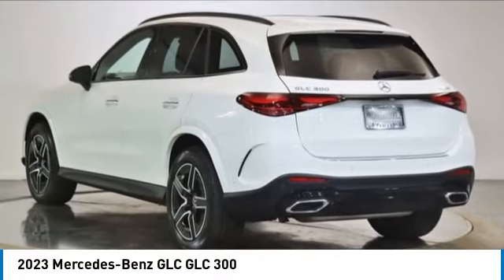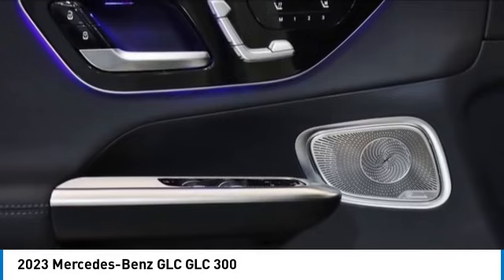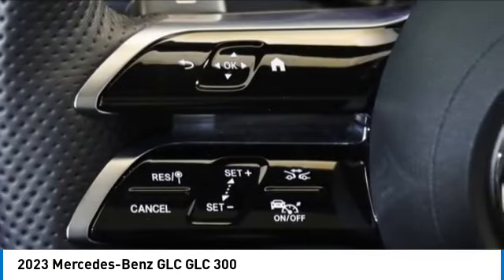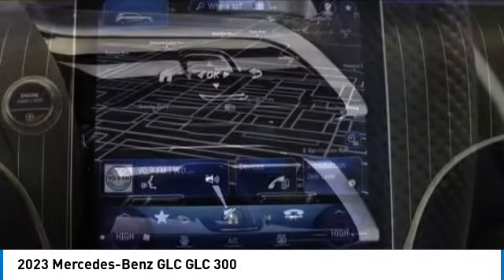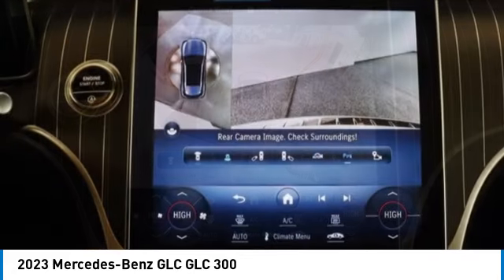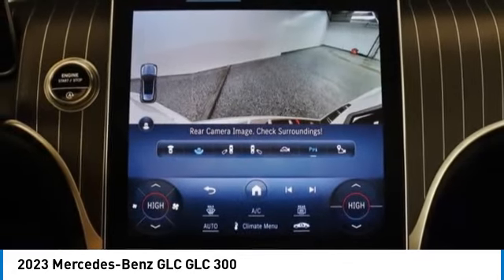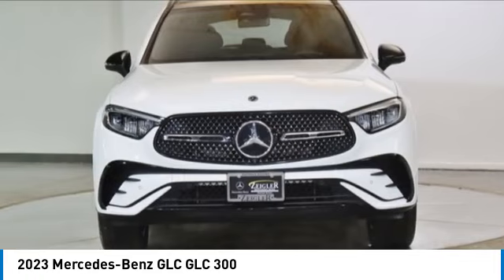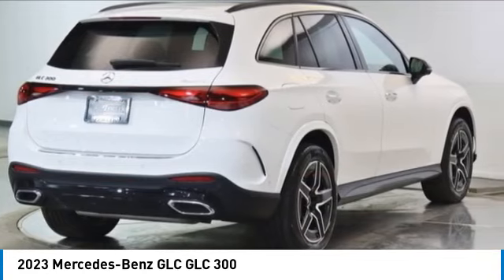2023 Mercedes-Benz GLC M232647L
2023 Mercedes-Benz GLC GLC 300

Mercedes of Hoffman Estates
1000 W Golf Rd

Certified. Polar White 2023 Mercedes-Benz GLC GLC 300 4MATIC® 4MATIC® 9-Speed Automatic I4 Active Distance Assist DISTRONIC®, Heated & Ventilated Front Seats, Panorama Sunroof, Heated Steering Wheel, Surround View Camera, Natural Grain Black Wood w/ Aluminum Lines, 19 AMG® 5-Spoke Wheels w/ Black Accents, Smartphone Integration, Apple CarPlayTM, Android Auto®, Garage Door Opener, Blind Spot Assist, PARKTRONIC with Active Parking Assist, 12.3 Digital Instrument Cluster, Side Mirror Logo Projector, Adaptive High Beam Assist, 12.3 Center Display, HANDS FREE ACCESS, Inductive wireless charging and NFC pairing, Multi-Color Ambient Lighting, AMG® Line, AMG® Line Body Styling, AMG® Line Exterior, AMG® Line Floor Mats, AMG® Line Interior, Black Roof Rails, Burmester® 3D Surround Sound System, Enhanced Ambient Lighting, Exclusive Trim Package, Flat-Bottom Multifunction Sport Steering Wheel, GUARD 360 Protection, High-Gloss Black Elements, Illuminated Door Sills, MB Navigation, MB-Tex Dashboard w/Nappa Look, Music Streaming, Night Package, Perforated Brake Discs, Sound Personalization, Surround View System, Wheel Arch Trim Painted in Body Color.Recent Arrival! Odometer is 518 miles below market average! 23/31 City/Highway MPG Mercedes-Benz Certified Pre-Owned Details:  * Includes Trip Interruption Reimbursement and 7 days/500 miles Exchange Privilege * Warranty Deductible: $0  * 165+ Point Inspection  * Limited Warranty: 12 Month/Unlimited Mile beginning after new car warranty expires or from certified purchase date  * Roadside Assistance  * Transferable Warranty  * Vehicle History The value of pre-driven vehicles varies with mileage, usage and condition. Book values should be considered estimates only.